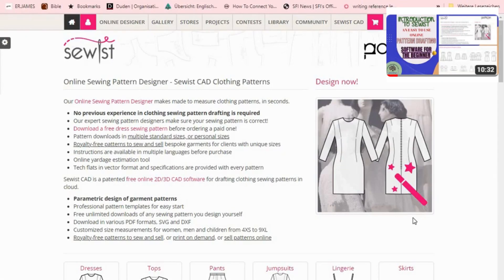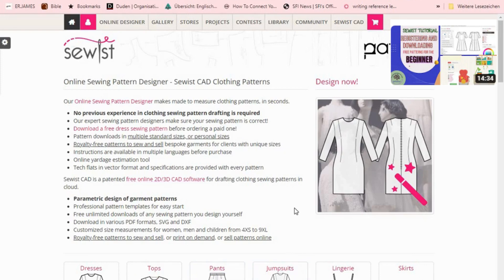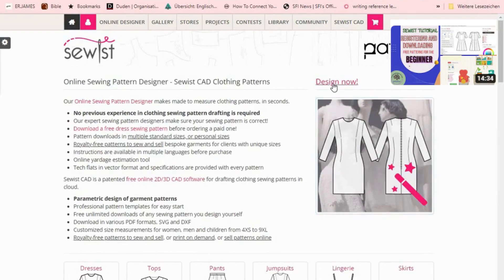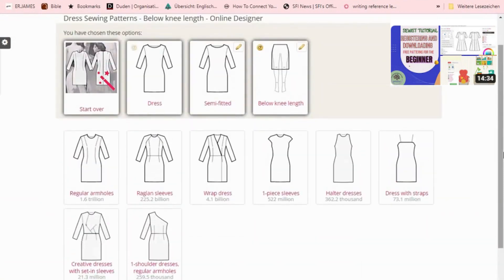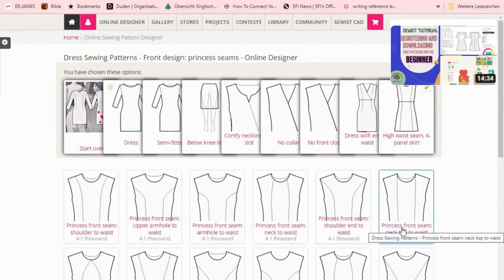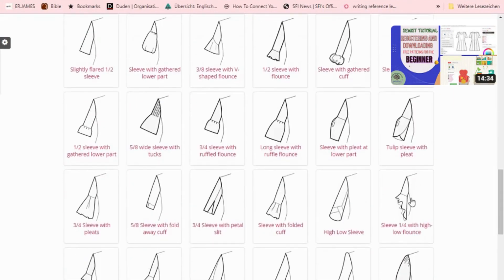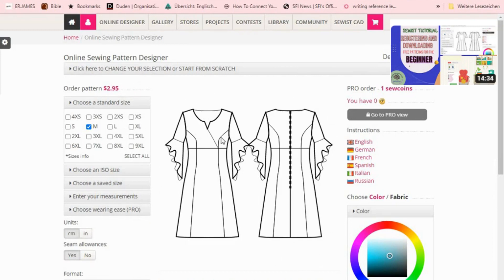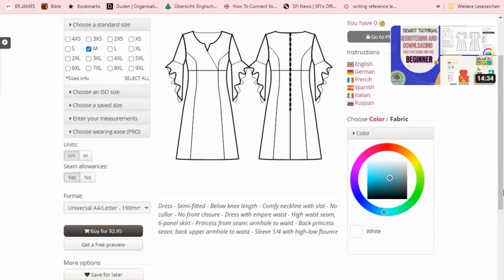Designing Your Own Dress Pattern in less than 10minutes with Sewist online pattern making Software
Are you tired of searching for the perfect dress pattern to match your style?
With Sewist's user-friendly online pattern-making software, you can design your own dress patterns in less than 10 minutes!
The software makes it easy for even beginners to create custom dress patterns that fit their unique measurements and design preferences.

In this video, I will walk you through the process of using sewing software to design a simple dress pattern step-by-step.

You'll see just how simple and intuitive the software is to use. Say goodbye to endless searching for the perfect dress pattern and hello to creating your own in no time with Sewist!

FREE DOWNLOADS
CLOSEFIT BODIES BLOCK/WINIFRED ALDRICH
Pattern-Drafting Guidelines and DOCUMENTS